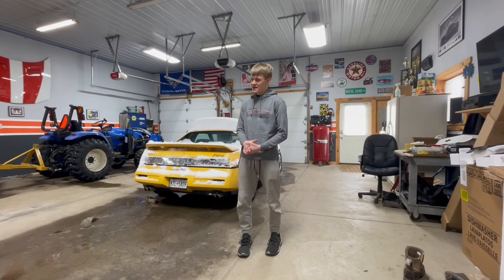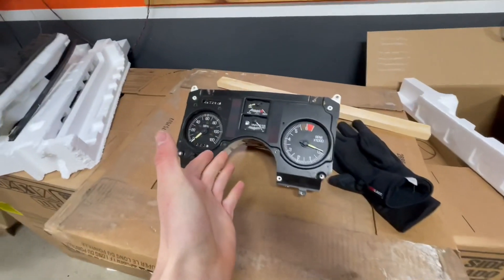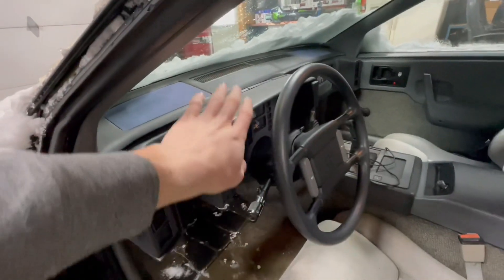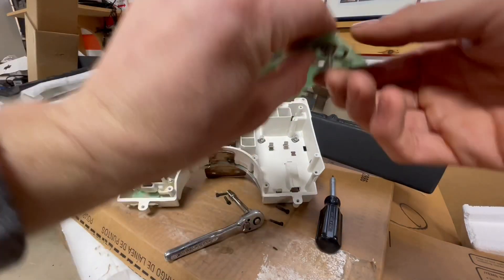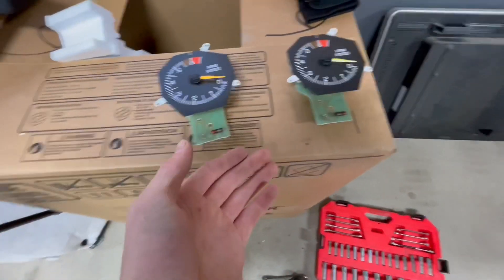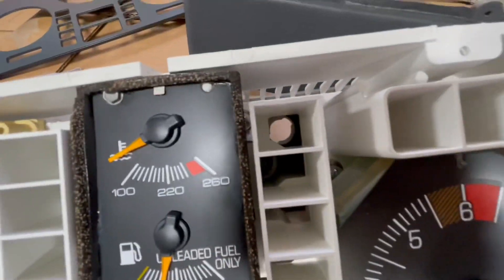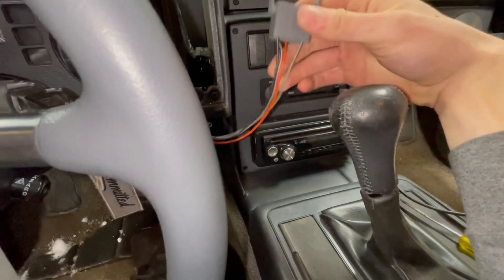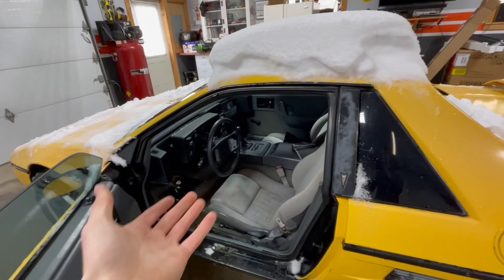Fixing The Tachometer On A Pontiac Fiero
Hopefully, this can help you out if you are having some difficulties with the tac on your Fiero. If you have any questions you can message my Instagram page @FieroKyle